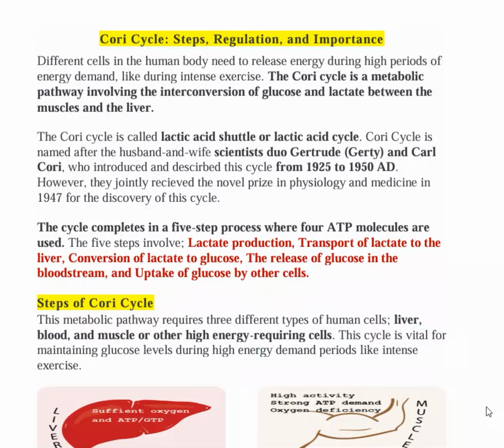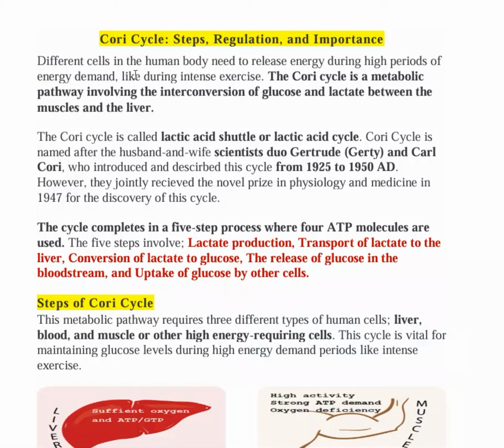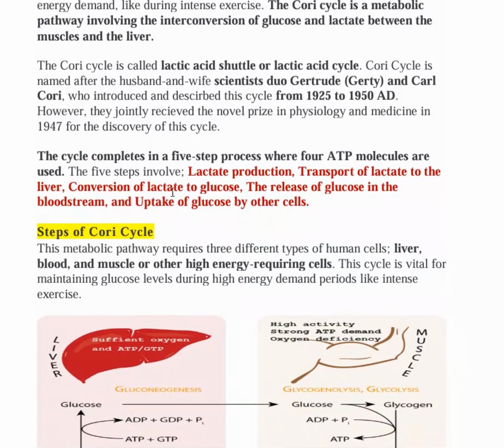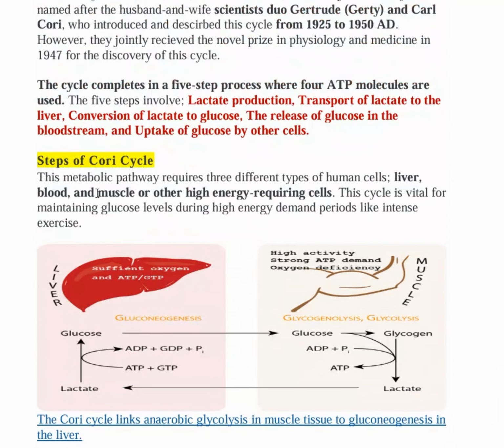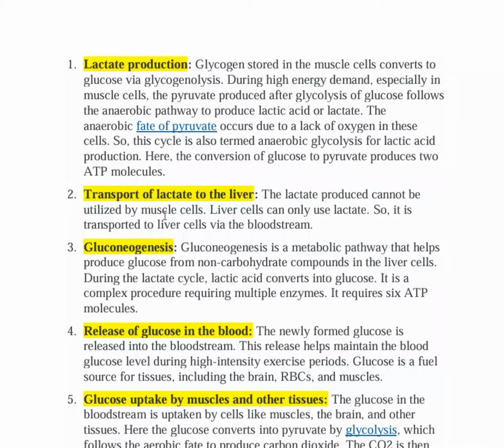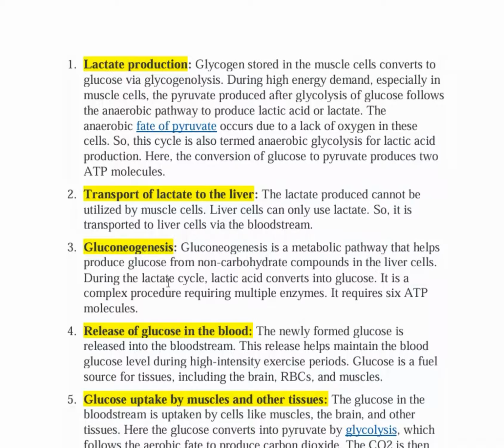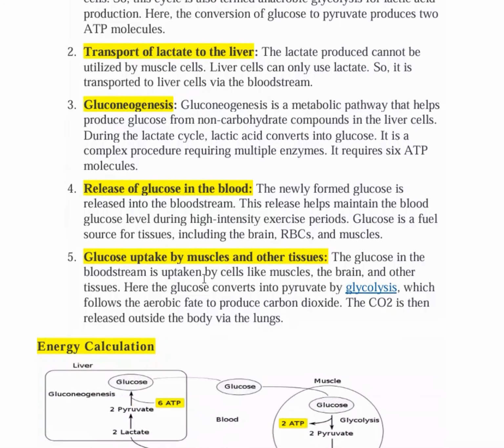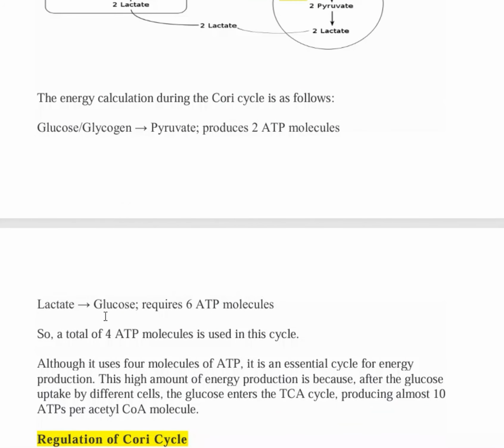Cori Cycle Simplified | Part I | Easy Diagram, Steps and Energetics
In this video, we will explore the Cori Cycle in a simple and exam-oriented way. Learn how lactate produced in skeletal muscles during anaerobic glycolysis is transported to the liver and converted back into glucose through gluconeogenesis. We will cover every step of the Cori Cycle, its physiological importance, ATP expenditure, energy balance, and significance in exercise physiology and metabolism.

Topics Covered:
✅ Cori Cycle Overview
✅ Muscle-Liver Relationship
✅ Lactate Formation and Transport
✅ Gluconeogenesis in the Liver
✅ ATP Cost and Energetics
✅ Physiological Significance

This lecture is useful for MBBS, BDS, Nursing, Physiotherapy, Life Science, Biotechnology, B.Sc., M.Sc., NEET, CUET, and other competitive examinations.